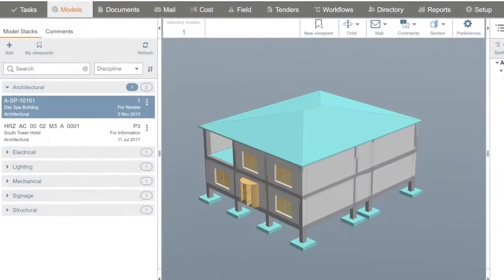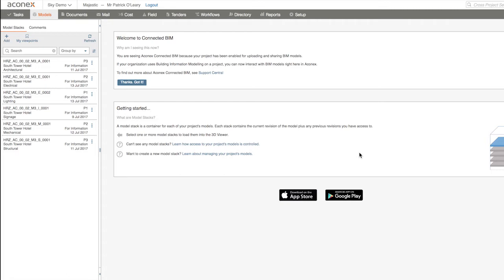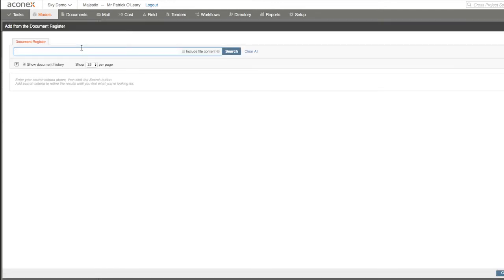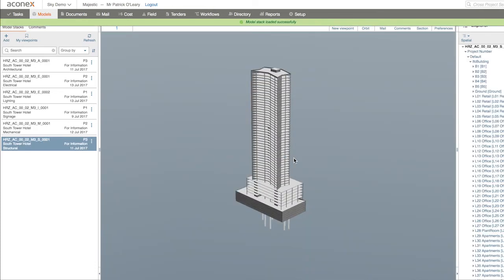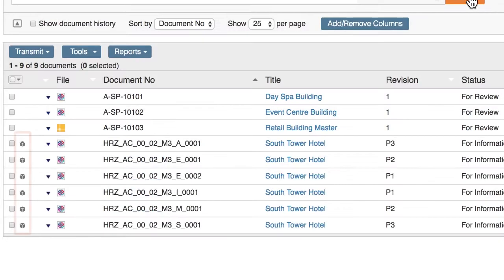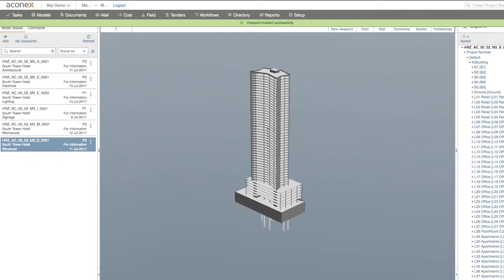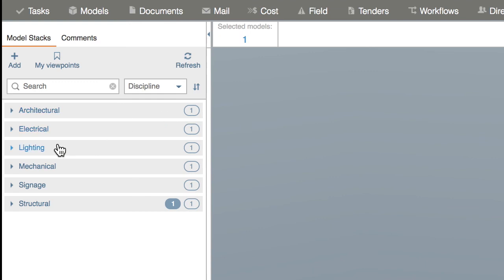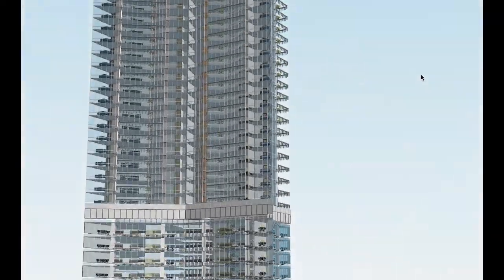Add models from within the Document Register